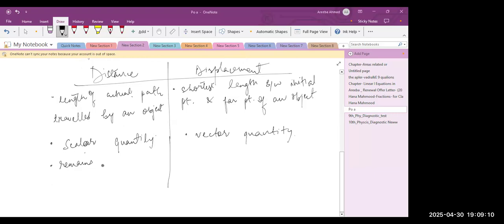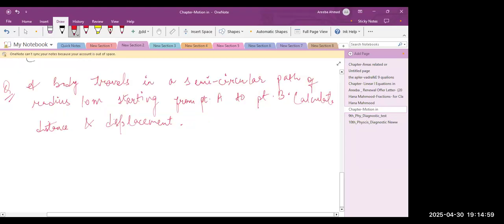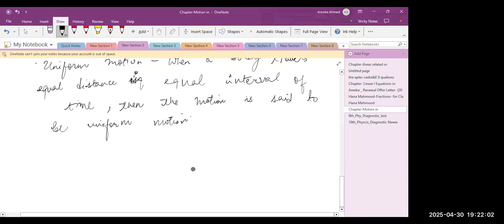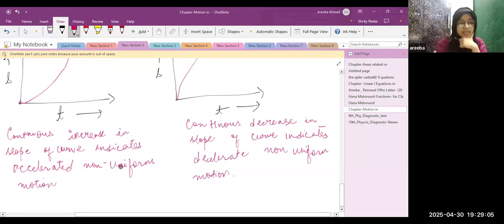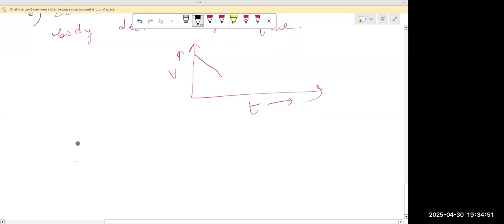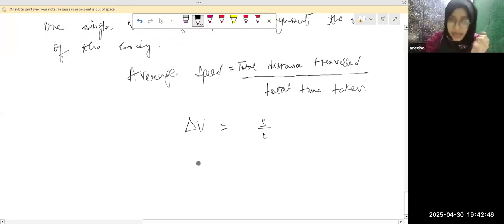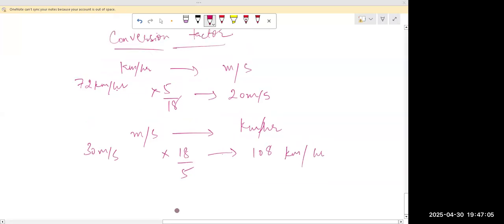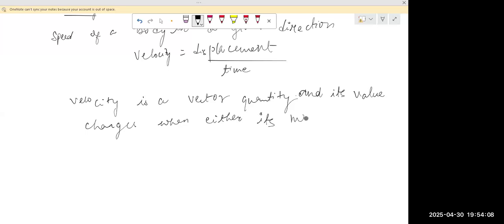Learnivio | Chapter : Motion | Speed and Velocity | Lect | Ramiz Mohamed, Khadijah 30-04-2025